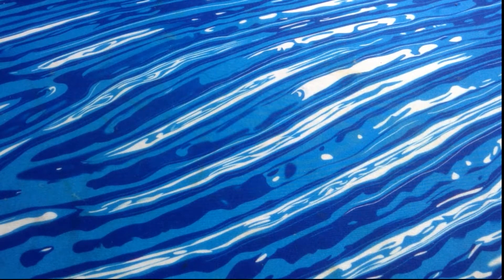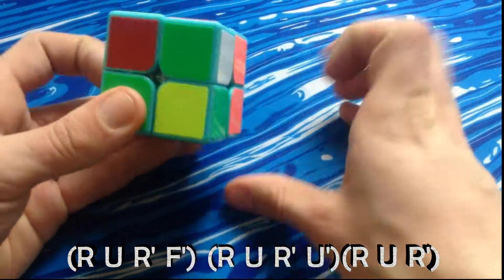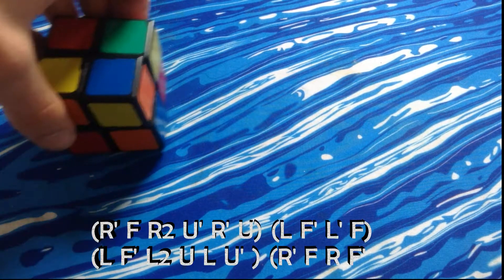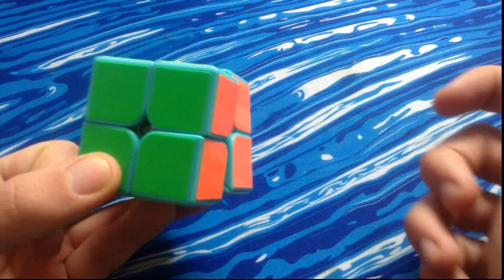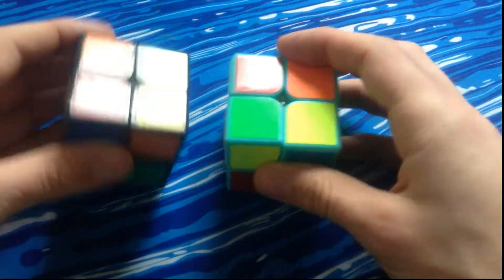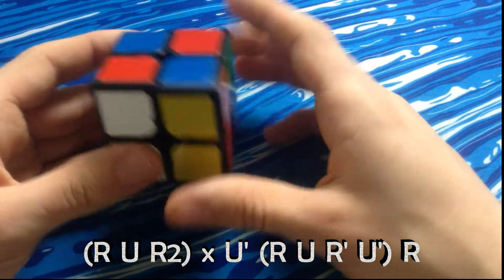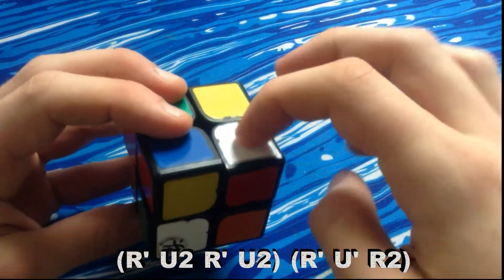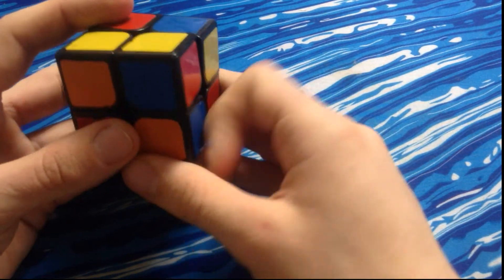Easy EG-1 Algs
Fast and easy to learn EG-1 algs. Hope this helps you learn them.